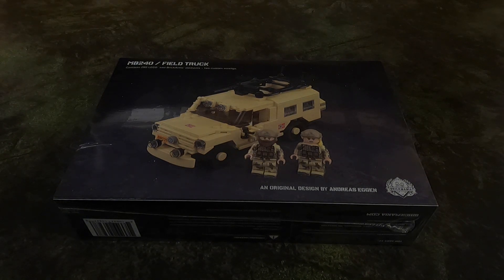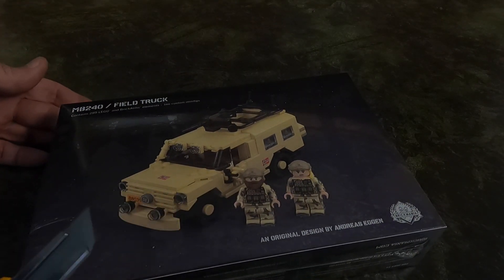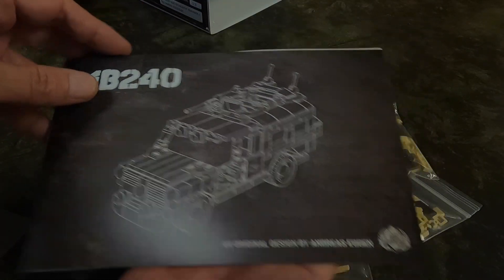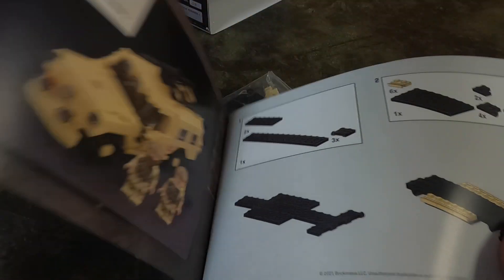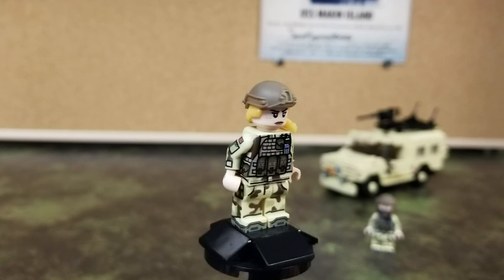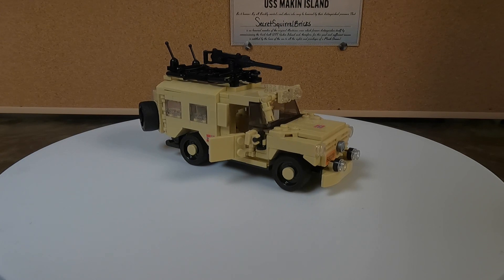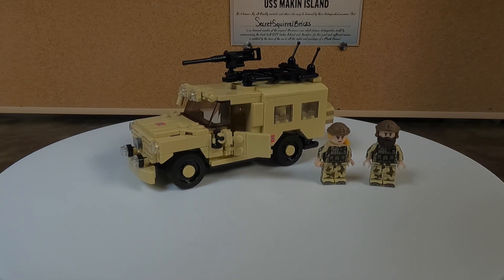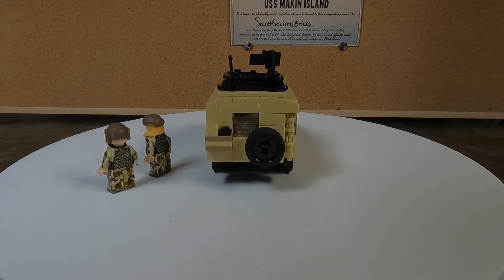BRICKMANIA CUSTOM LEGO, MB240 FIELD TRUCK, SPEED BUILD & REVIEW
Here is my speed build and review video of the Brickmania MB240 – Field Truck.
Designer: Andreas Eggen ( Asap Animation )

This kit / MOC was created by Brickmania.

Original listings for the items in this speed build video.

Brickmania creates custom Lego Military kits that all of us can enjoy.